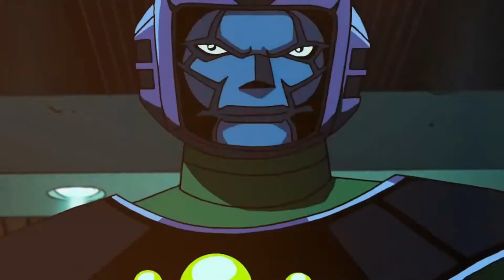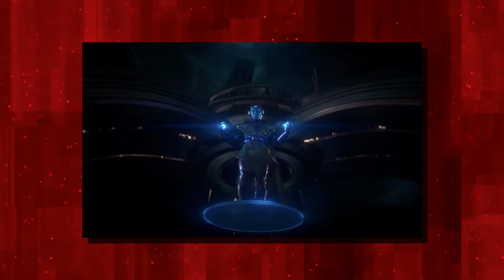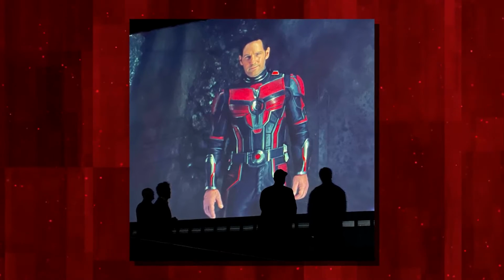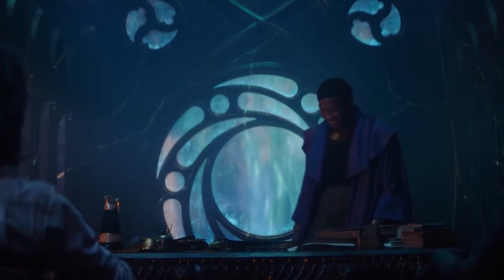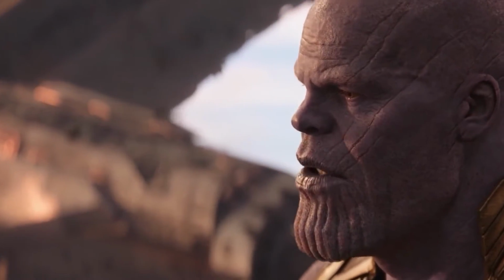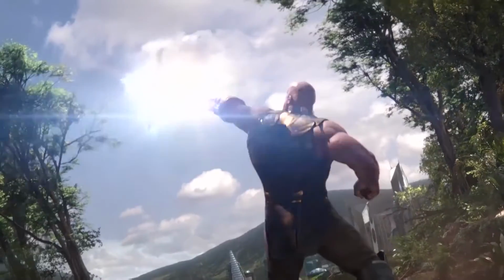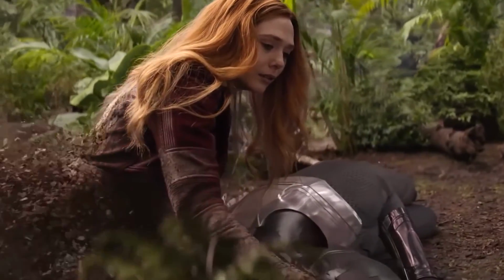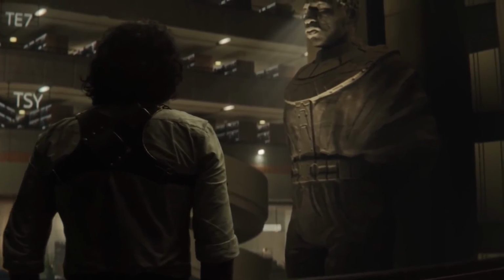Why Marvel CHANGED Ant Man 3's Kang CGI In Newest Footage..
Welcome back to Film Dash, today on the channel we're going to be talking about Why Marvel CHANGED Ant Man 3's Kang CGI In Newest Footage.. if you're excited to learn more about this then make sure you watch the whole way through because you don't want to miss the details we have for you!